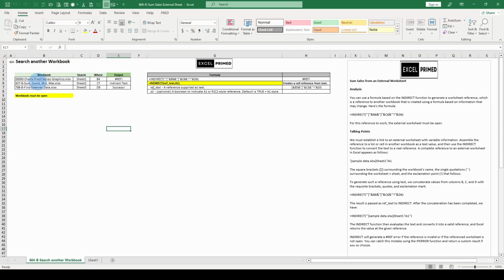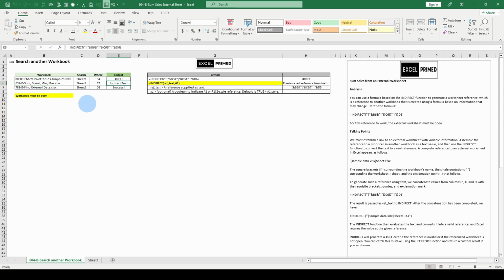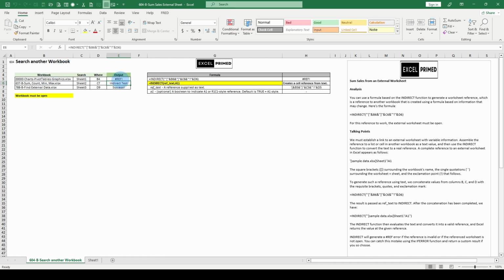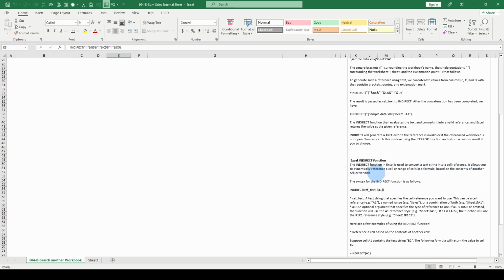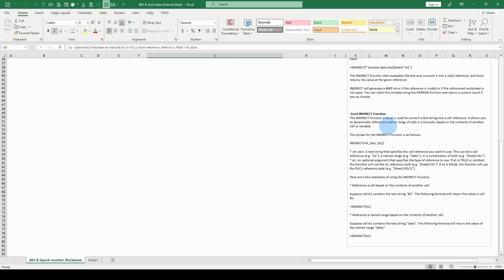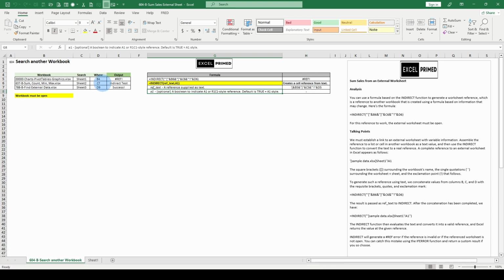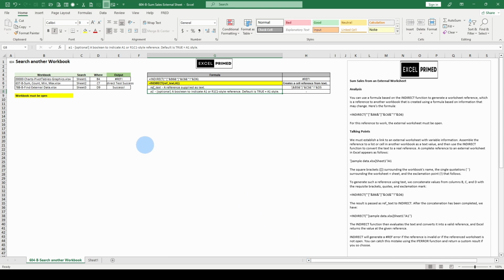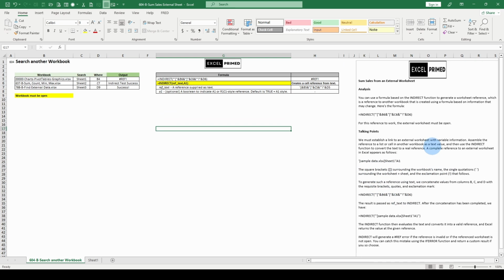Real Scenarios Where INDIRECT Saves the Day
Ever struggled to link Excel sheets without breaking formulas?

This Excel course helps beginners learn how to effectively manage data across different Excel workbooks. It teaches a technique called the INDIRECT function, which enables you to connect and pull information from one worksheet to another even if the sheet's name or location might change.

The process involves creating a special formula that combines various pieces of information to form a reference to the desired data. This reference looks like '[WorkbookName]SheetName'!CellReference and can be dynamically generated using the INDIRECT function.

The course also explains how to handle potential errors using the IFERROR function. In simple terms, it's about using a special tool to easily fetch data from other places in Excel without having to manually update the references.